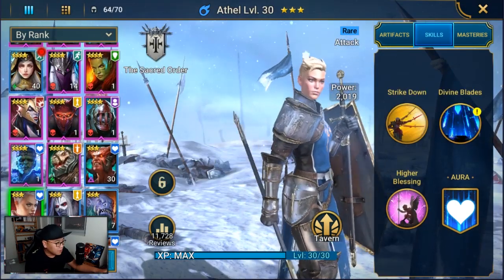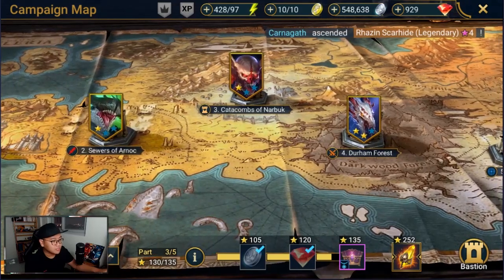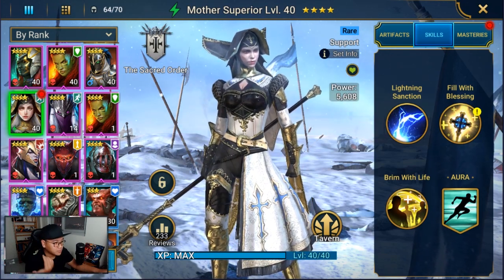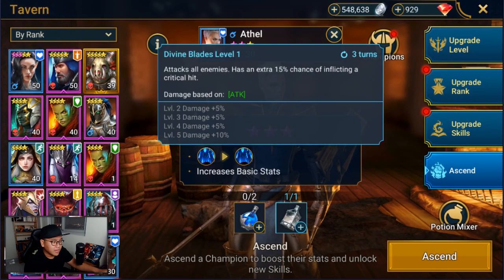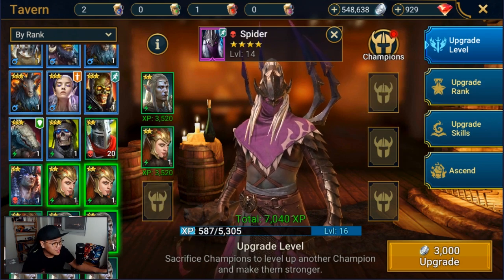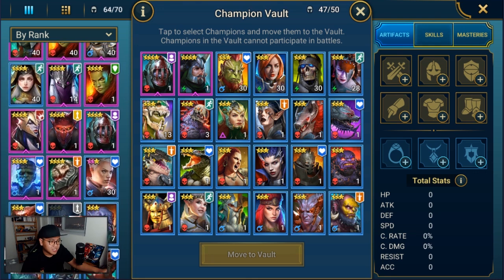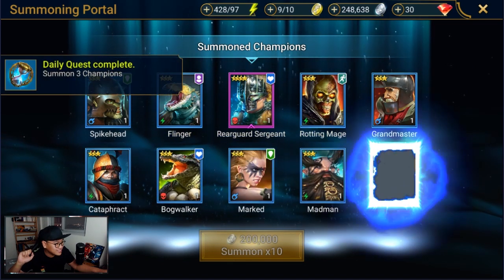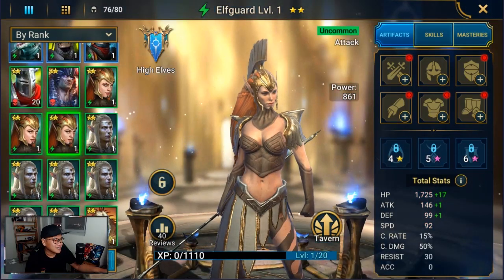EARLY GAME PROGRESSION TIPS in Raid Shadow Legends!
and get a special starter pack 💥Available only in the next 30 days

= Twitch | everyday 9PM - Midnight GMT+7

Raid Shadow Legends early game progression guide for beginner.